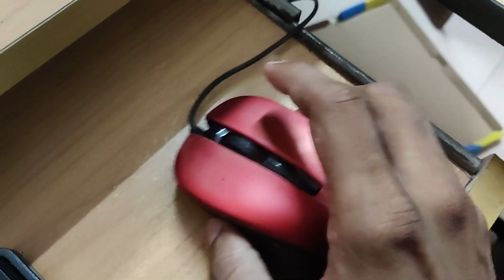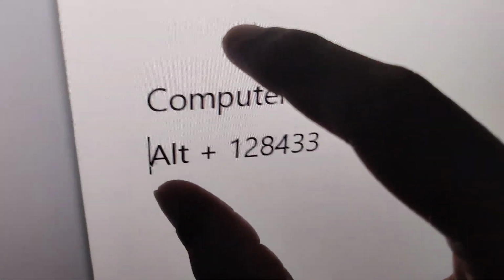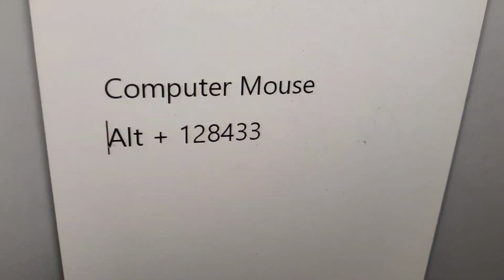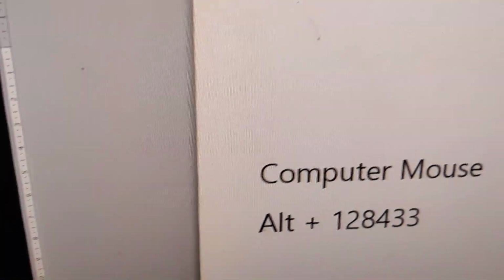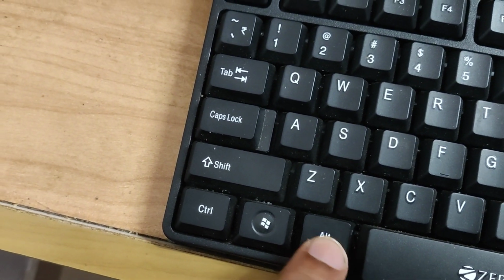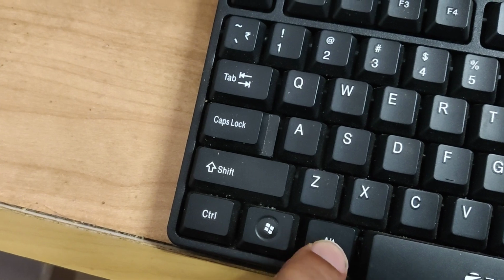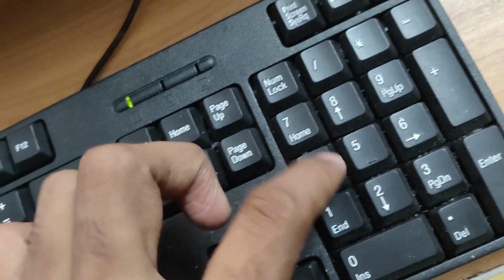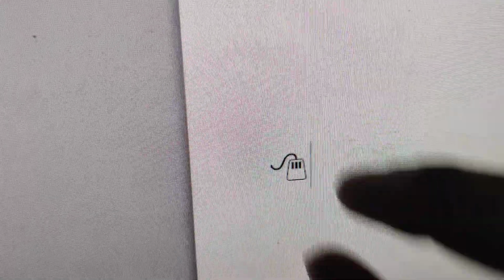How to create Computer Mouse Symbol using Keyboard Shortcut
How to create Computer Mouse Symbol using Keyboard Shortcut is explained in this video